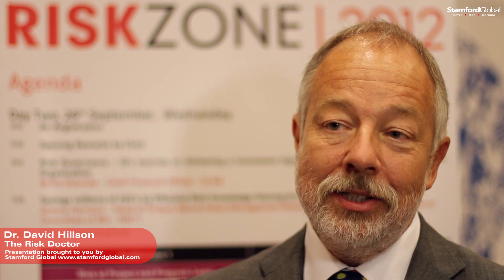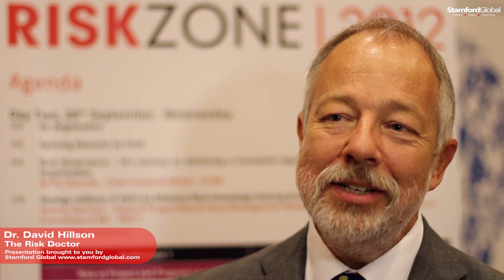Dr David Hillson, The Risk Doctor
Dr. David Hillson, chair and keynote speaker at Risk Zone 2012, talks to us about the range of issues his presentations covered